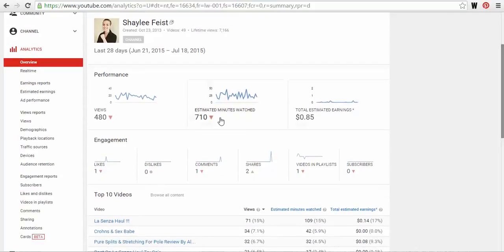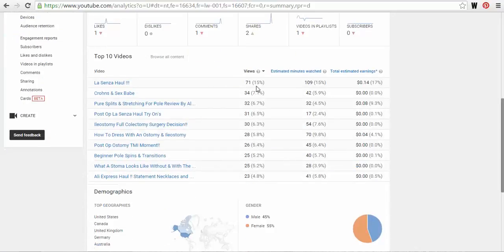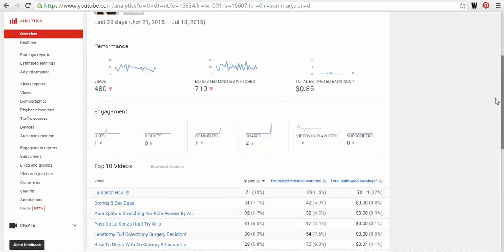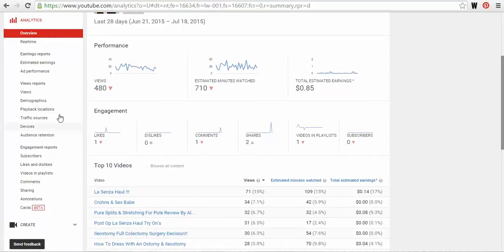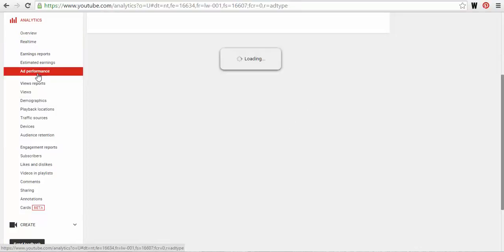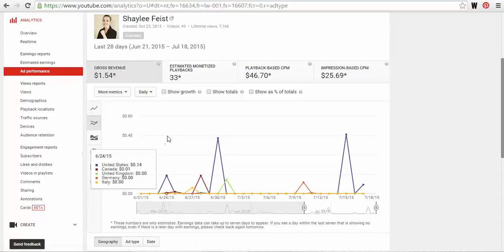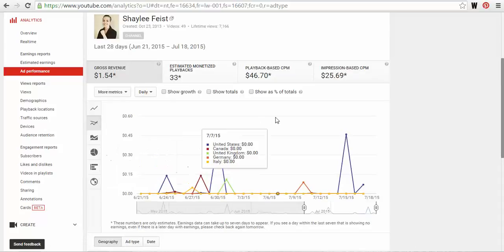Ill SHOW my YouTube Earnings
Ill SHOW my YouTube earnings, I'm not one of the you tube stars but any one can do it!